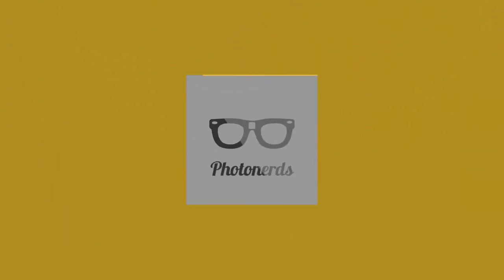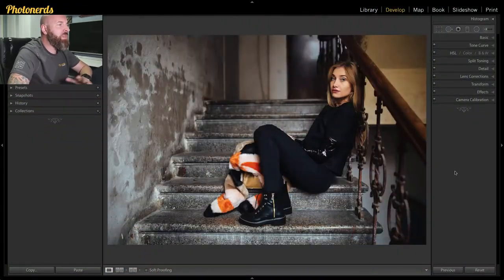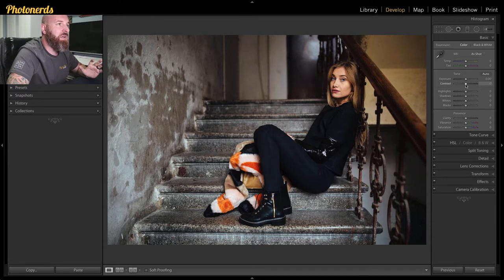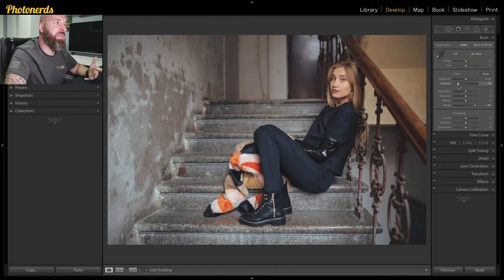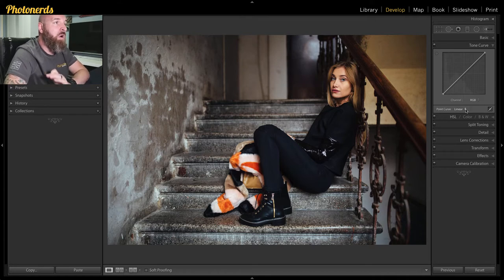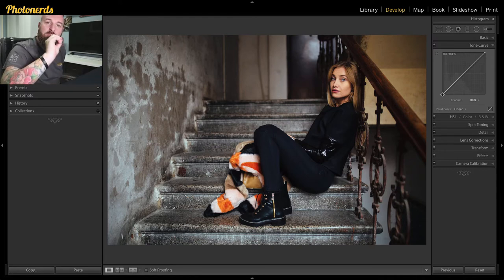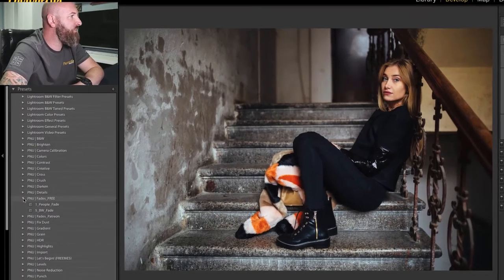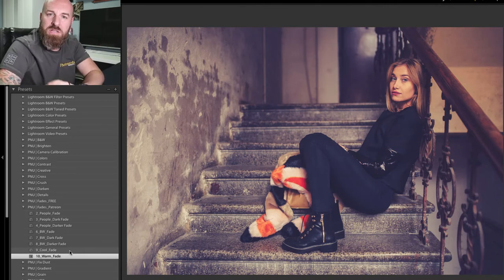How to get that cool Faded Instagram Look in Lightroom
Everyone wants to know how to get that cool faded instagram look for their photos. So today I am going to show you in Lightroom how to get that faded look with just a few simple Lightroom Adjustments. It's really easy to do.